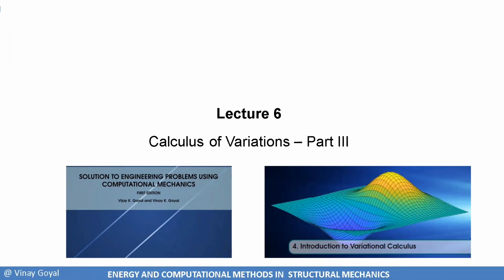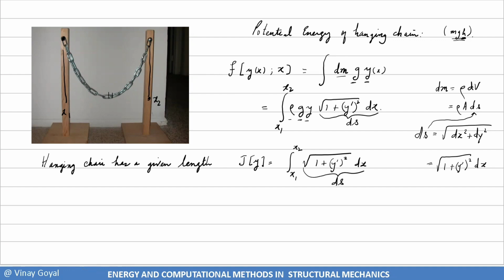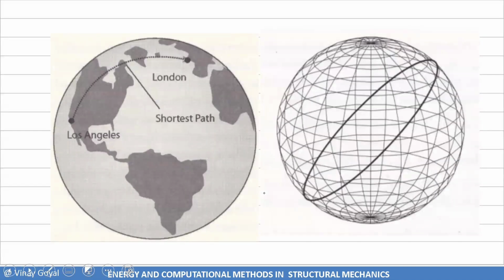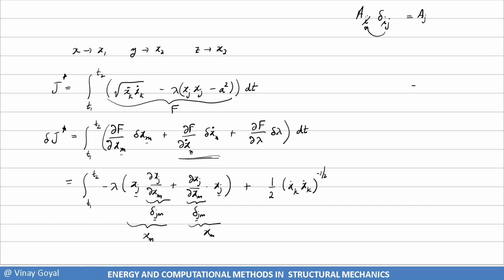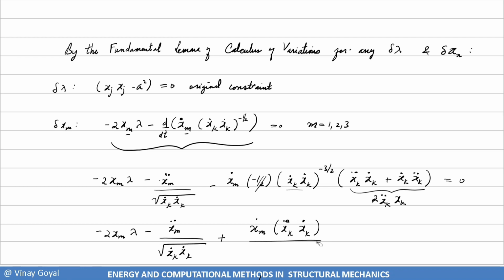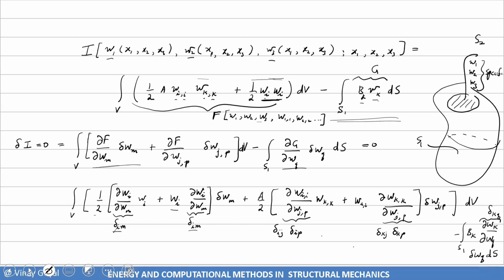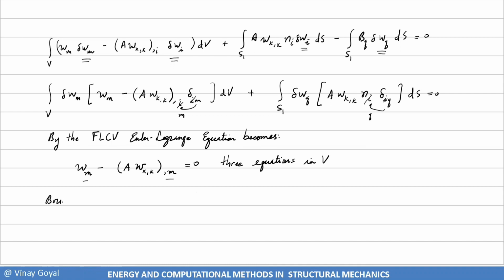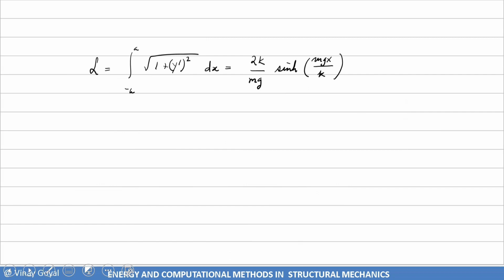6. Energy Methods and Computational Mechanics - Lecture 6 Calculus of Variations, Part III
WARNING:  There is an error in this video related to a 'sign' under Geodesics derivation.  Can you spot the error? Comment in the box to see if you found it.

In the lecture we will go through the concepts of calculus of variations, which plays an important role in the derivation of structural theories, forms the foundation of approximation theories, and is the backbone of finite element analysis. Few more examples are given to demonstrate application of the concepts.

Recap 0:20
Hanging Chain 6:19
Geodesics 20:57
Revisiting 3D Problem 44:56
Beltrami Identity (Hanging Chain) 1:04:34